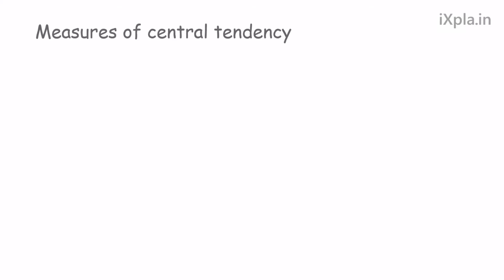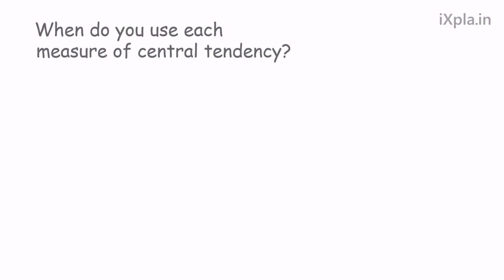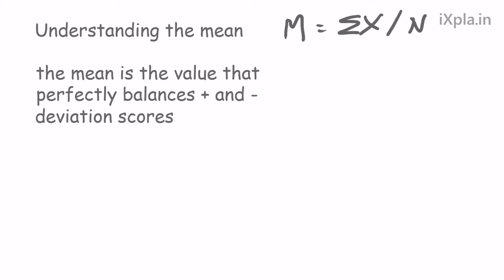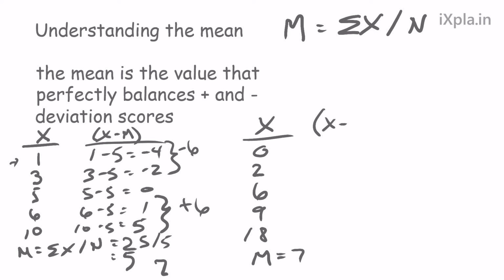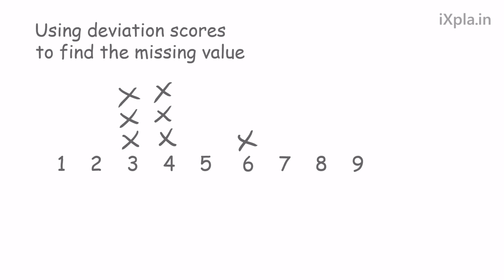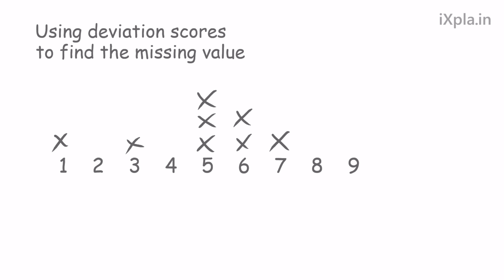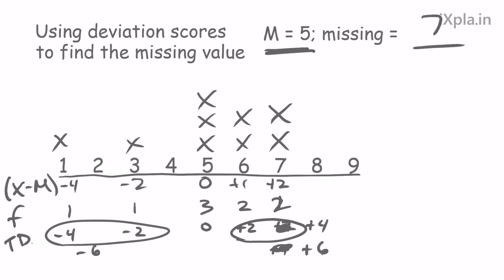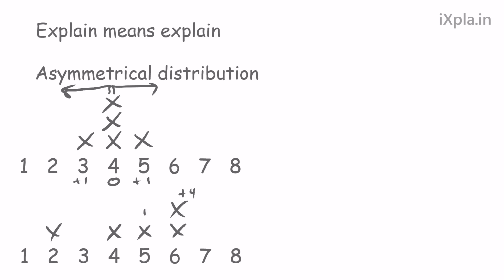Central Tendency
This video discusses the mean, median and mode.  It also introduces deviation scores.